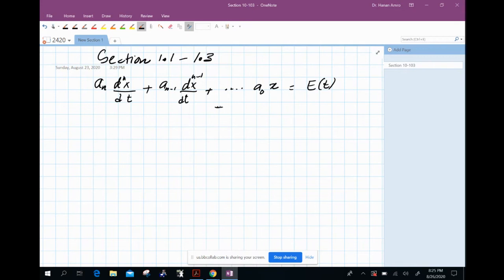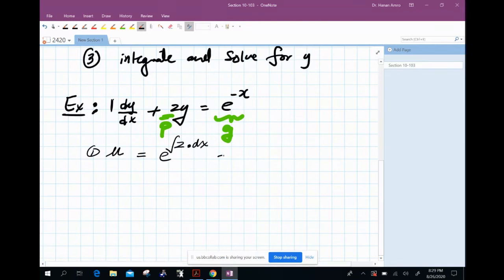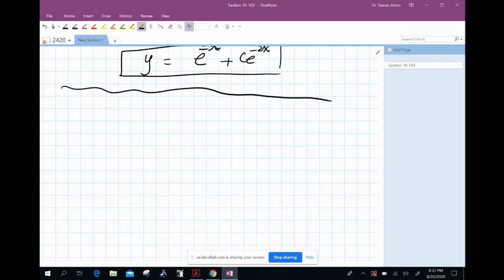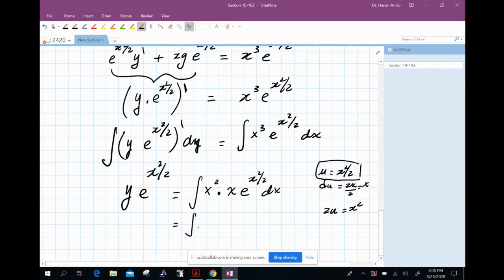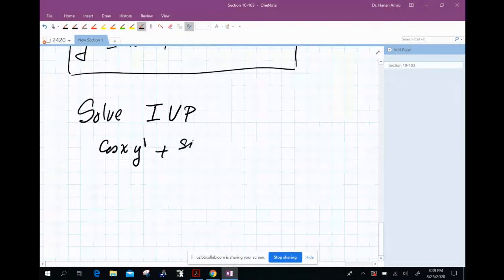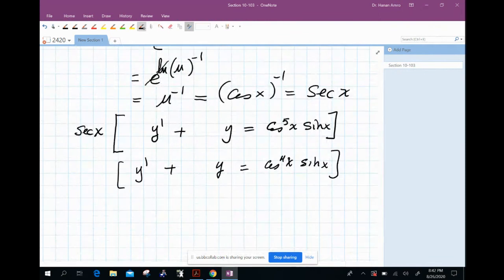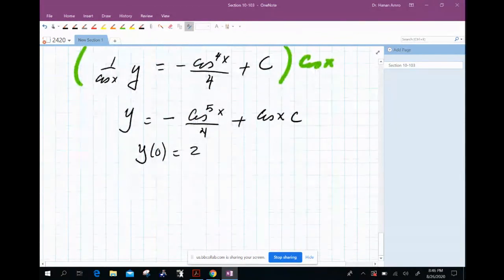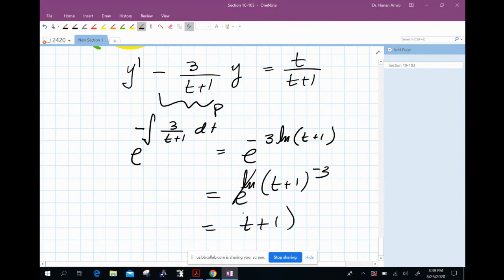First order differential equation using integrated factor